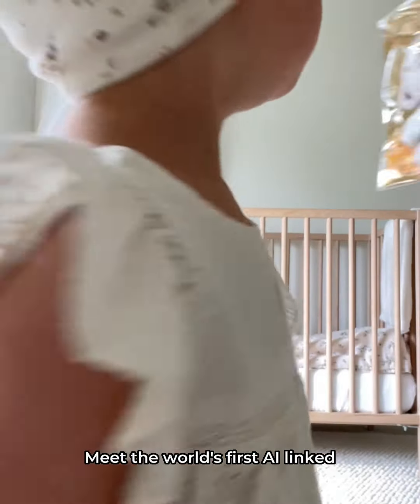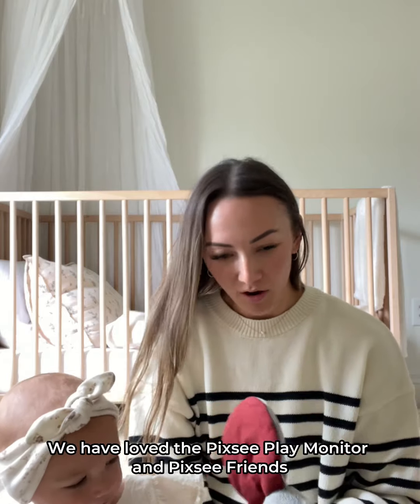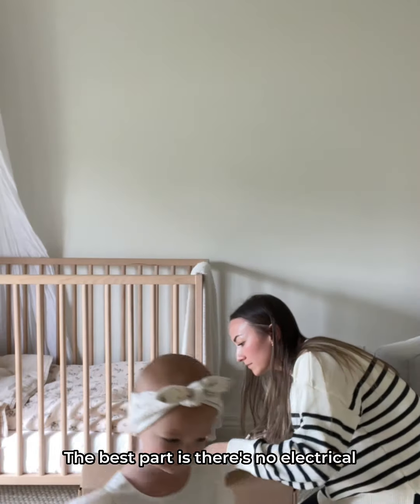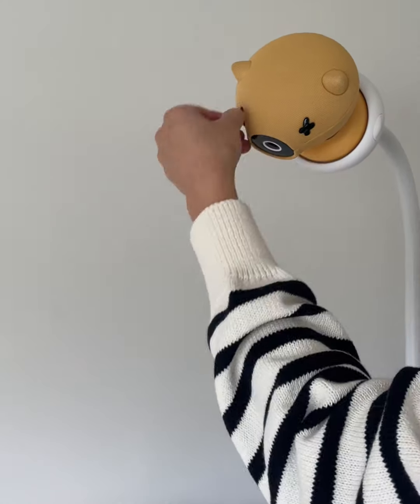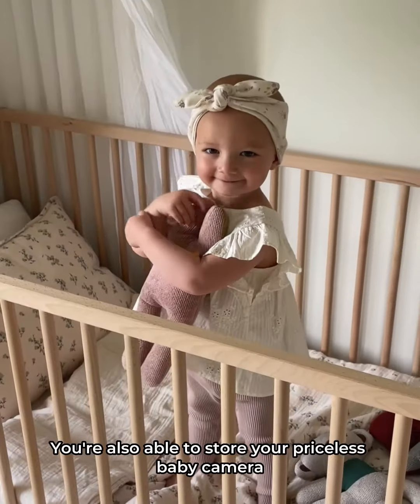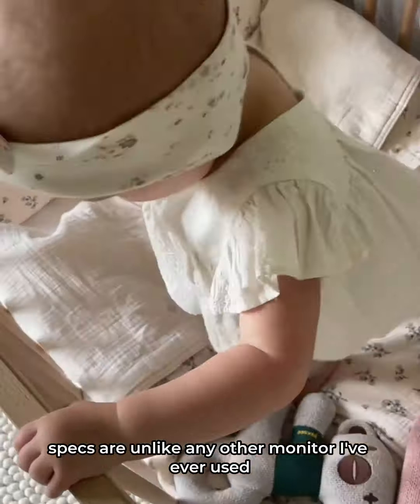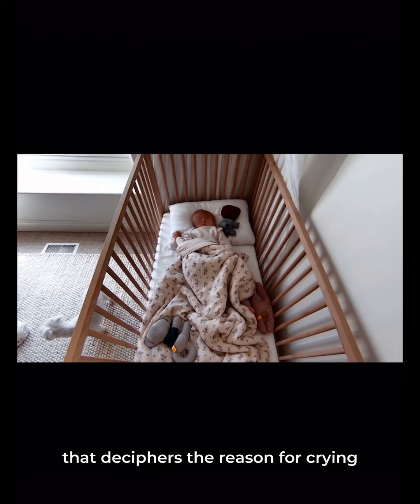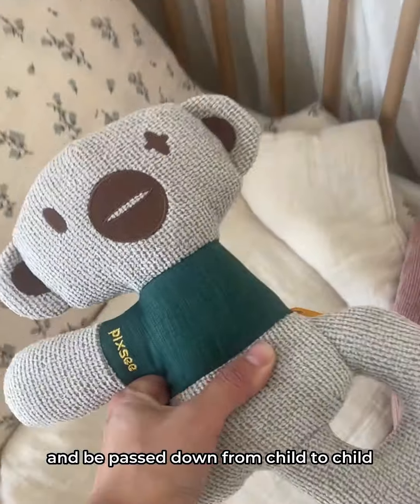Pixsee Play & Pixsee Friends Unboxing & Review | Samantha | The Baby Gift of a Lifetime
Made for easy and worry-free parenting - a innovative care and play solution. It provide safety, memories and child development nurturing through music.